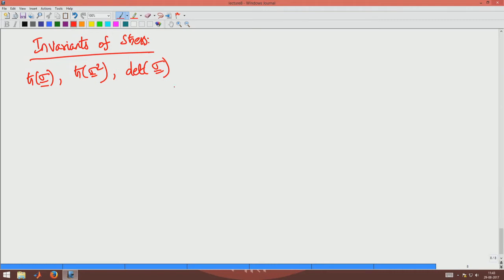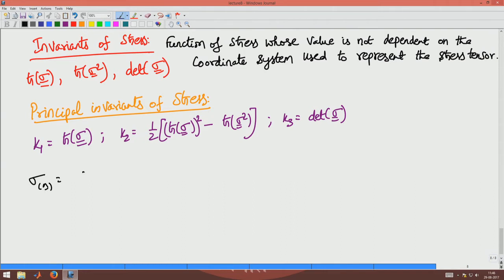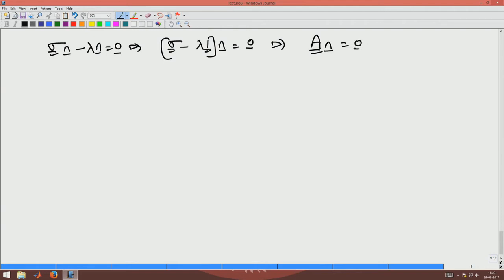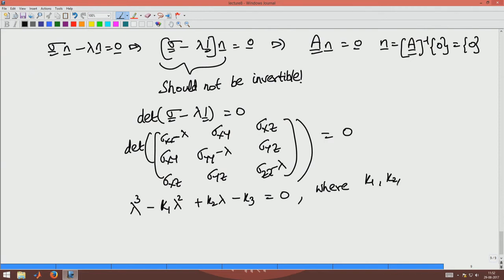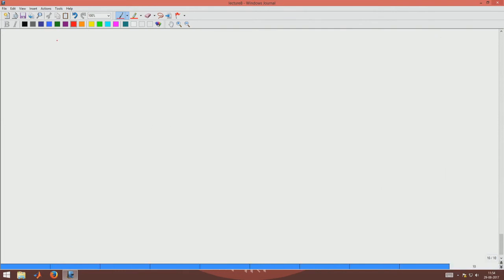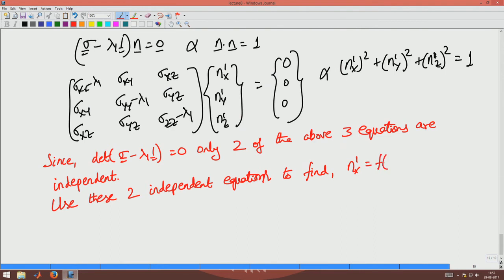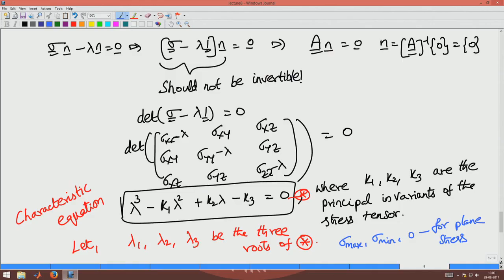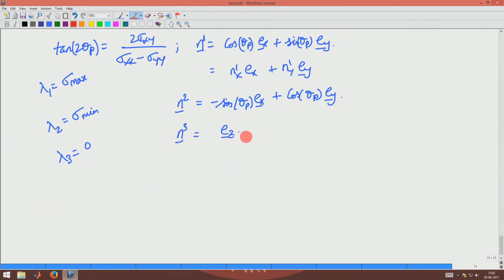Extreme stress for 3D stresses